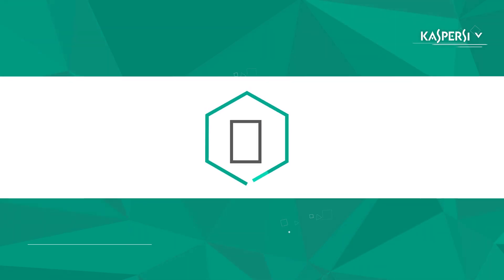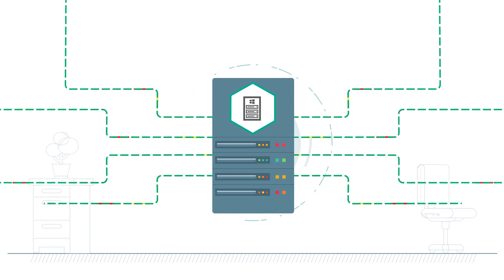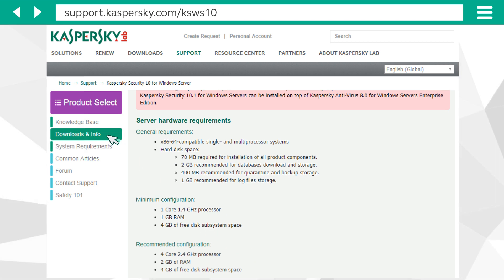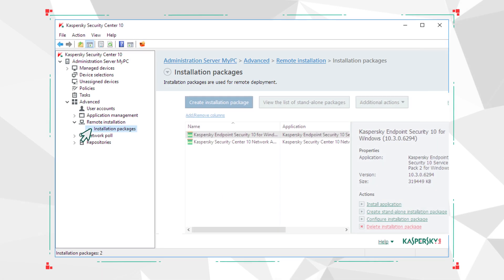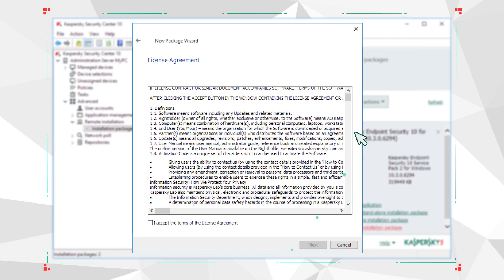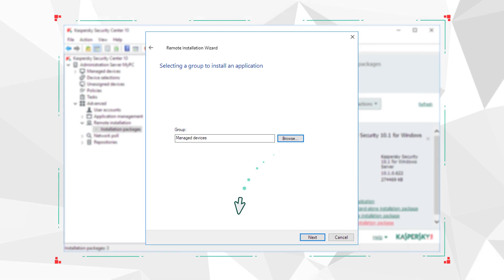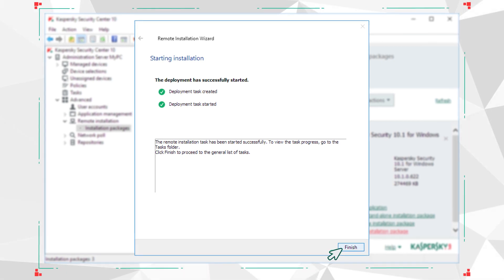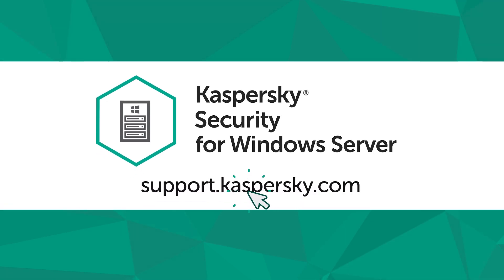How to install Kaspersky Security 10 for Windows Server remotely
In this video, we’ll show you how to install Kaspersky Security 10 for Windows Server remotely.